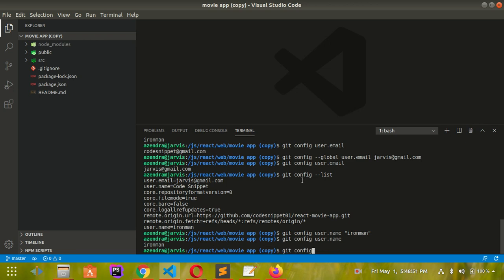Git Part 1 : Setup Name Email